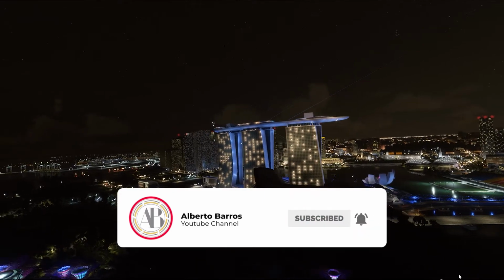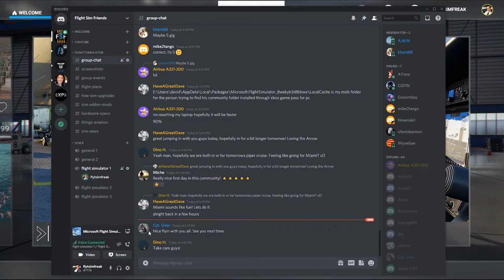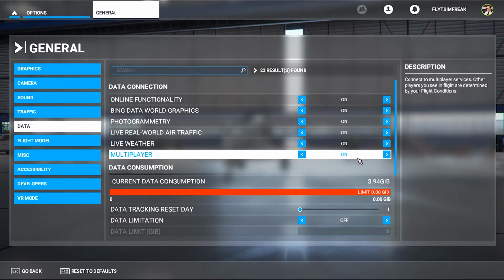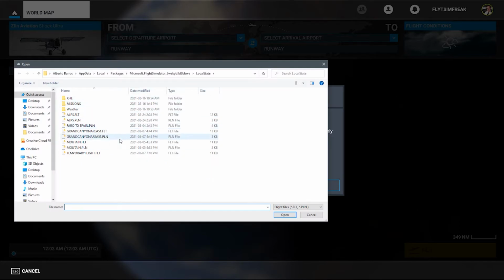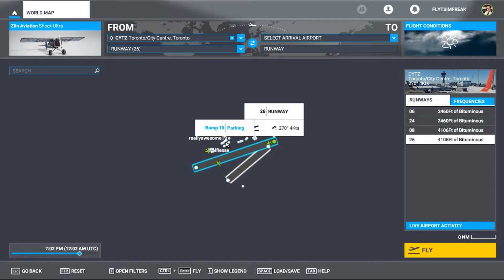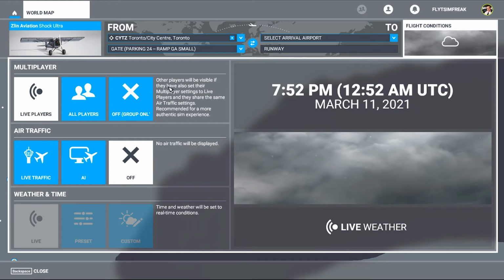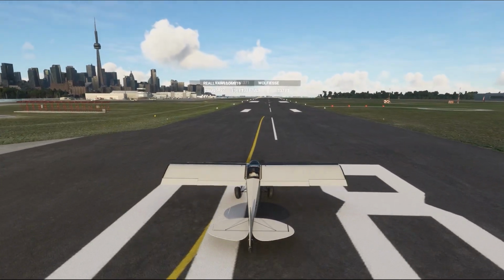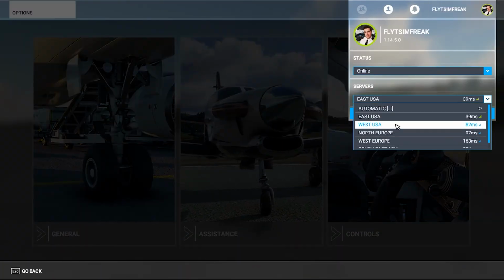MSFS 2020 AND DISCORD GROUP FLIGHT TUTORIAL 101/ HOW TO USE - HD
Hey Everyone

For those who are wondering how to configure and setup group flights using Microsoft Flight Simulator 2020 and Discord, this video is for you.

System specs:
32gb ram
1tb ssd

As always if you like what you see and you want to support my channel, you don`t have to spend a dime! liking the video and subscribing to my channel is such a huge support and shows me you want to see more content. Also I want to start doing things like answering your questions, comments and giveaways so subscribing to my channel and liking my videos will help the channel grow and allow me to do this.